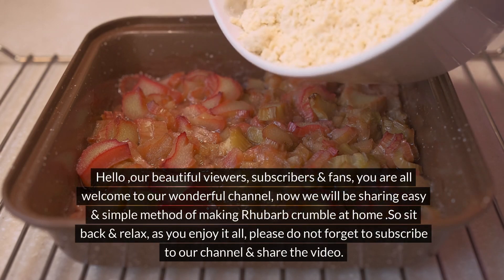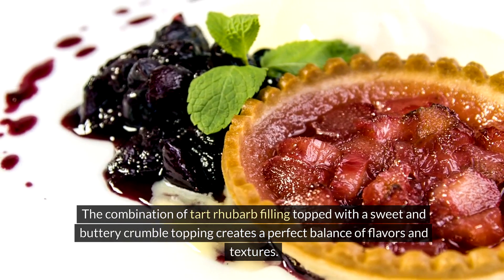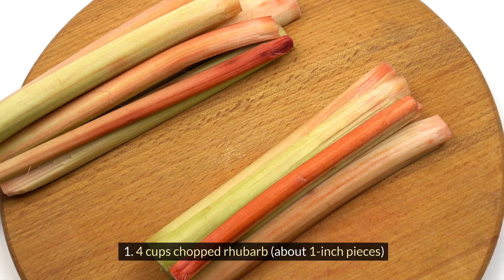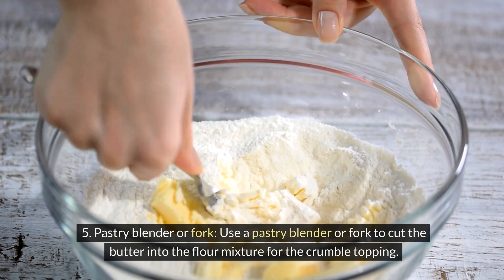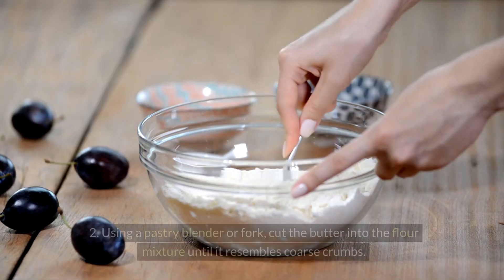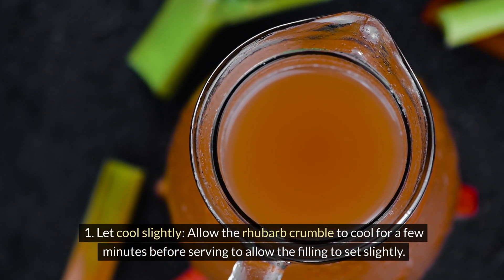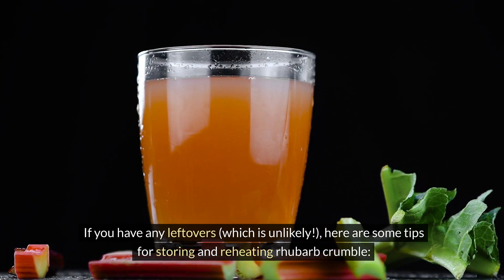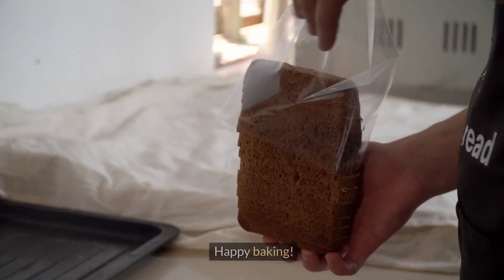rhubarb crumble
how to make rhubarb crumble